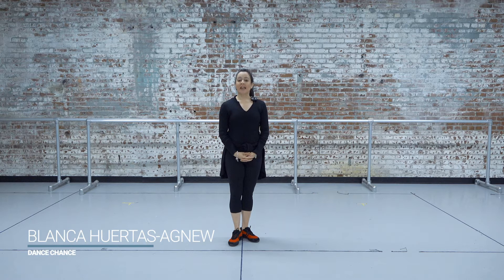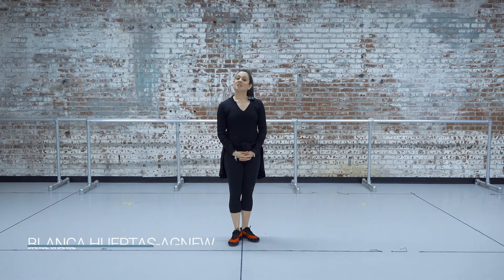"Upper Half" Dance Break with Pennsylvania Ballet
Blanca Huertas-Agnew, Dance Instructor with Pennsylvania Ballet, guides this Dance Break with a focus on the upper half of the body.

Dance Breaks are presented by Pennsylvania Ballet in coordination with its Dance Chance program, designed to bring dance instruction and enjoyment to first-grade students in Philadelphia. Support provided by the William Penn Foundation.